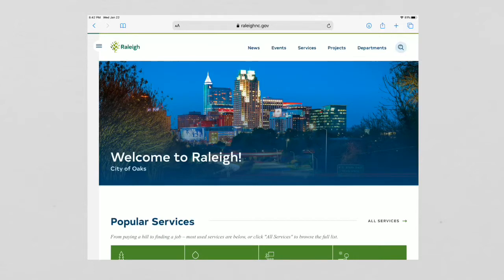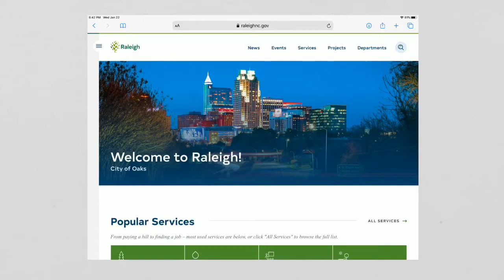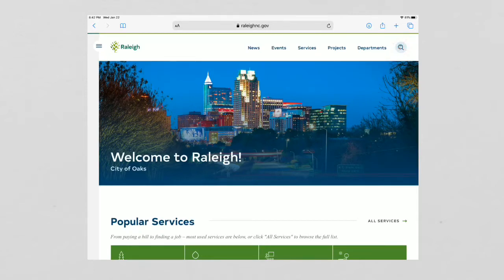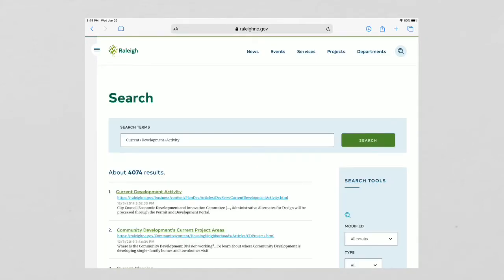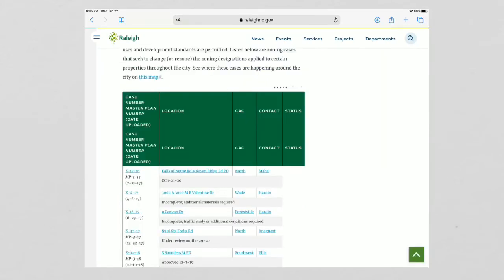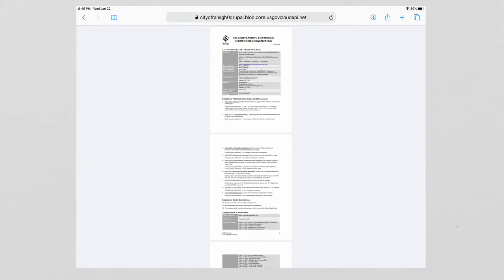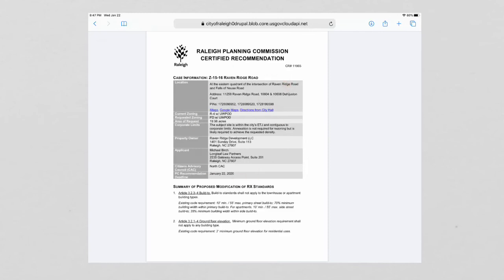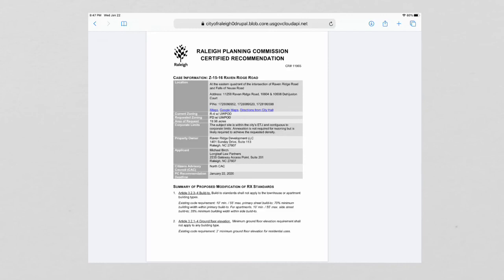Falls of Neuse and Raven Ridge Rezoning Tutorial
This video explains how to navigate the City of Raleigh’s website to find a rezoning request.  In this video I explain how to find the rezoning request for property at Falls of Neuse and Raven Ridge Roads in North Raleigh.